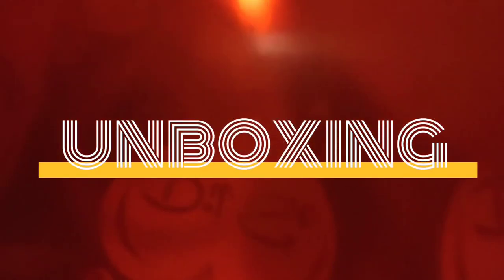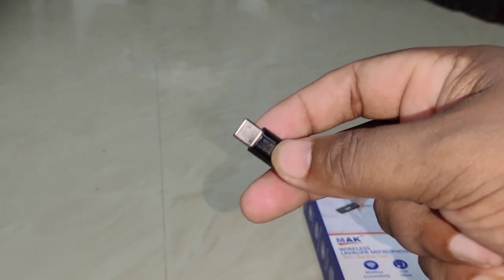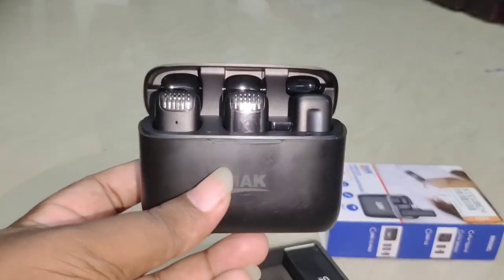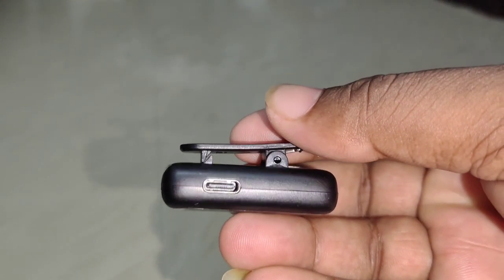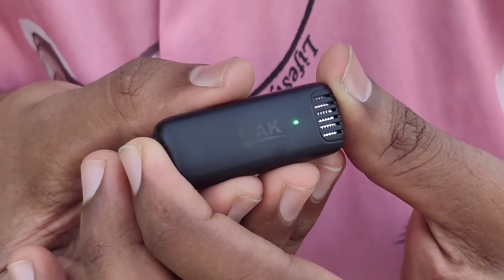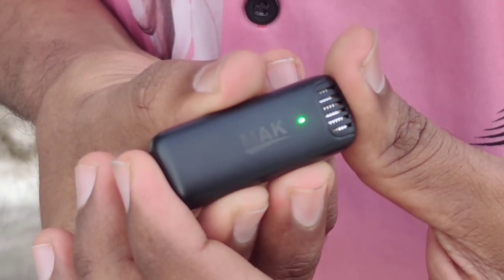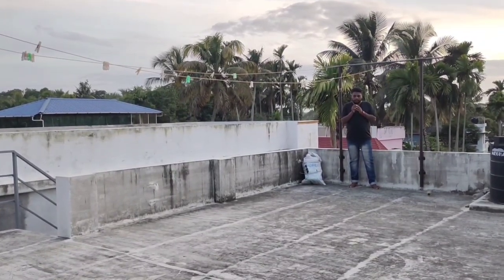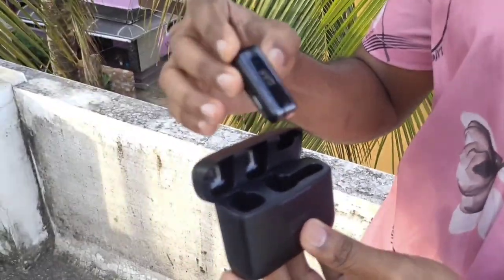Mobilil ഉപയോഗിക്കാവുന്ന MAK wireless mic M13PRO for youtubers&vlogers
A deataild unboxing video of wireless mic MAK M 13 PRO in Malayalam
Mak wireless mic review
Usefull for youtubers and vloggers
Wireless lavaier micro phone with charging case
Works in both Android and i phone
Noice cancellation mic
Dual mic for interview shooting
Tested with iqoo 7 and vivo y75